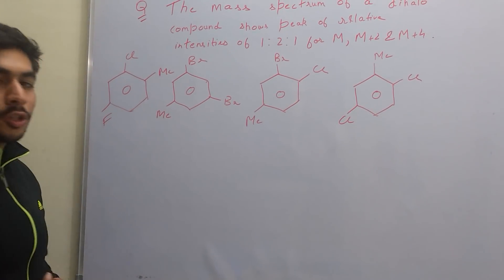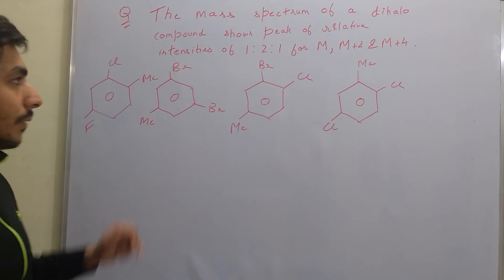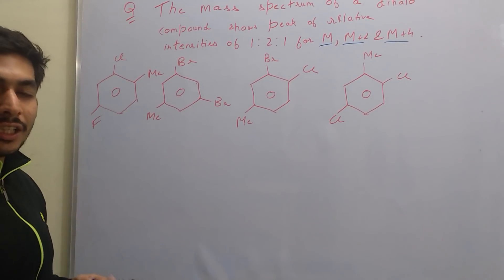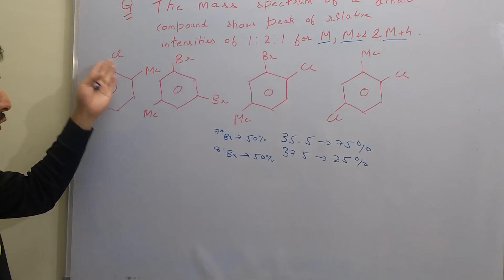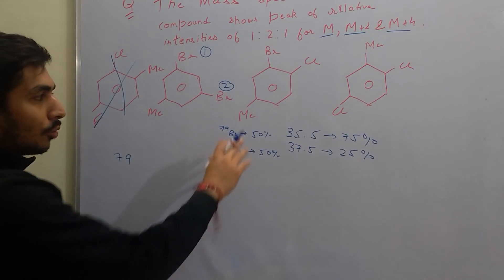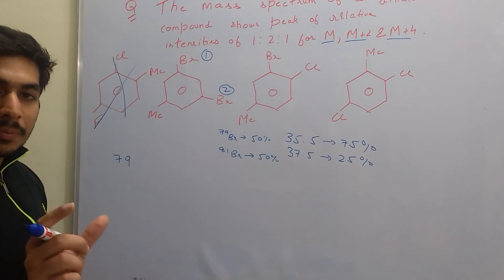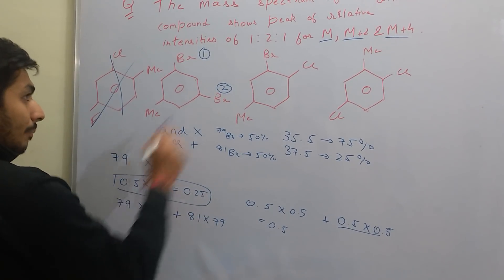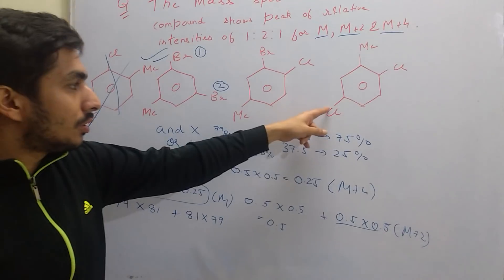Mass Spectrometry - Isotopic Effect and Relative Intensities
Discussion on the concept of isotopic effect in Mass Spectrometry